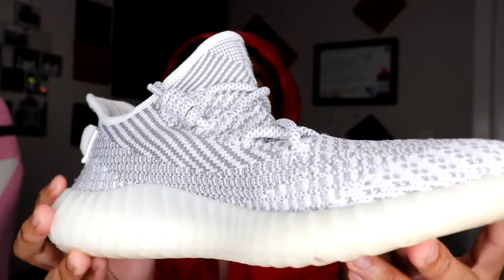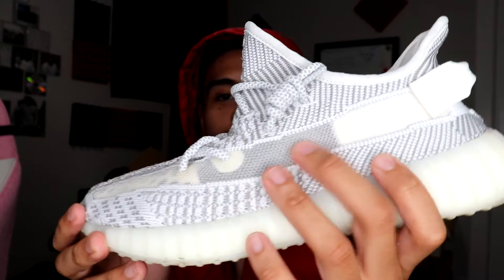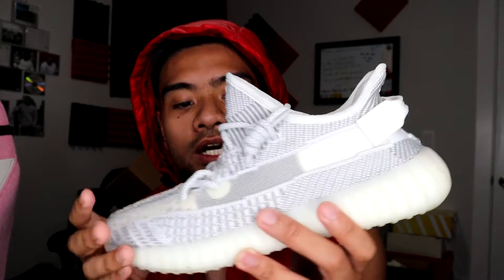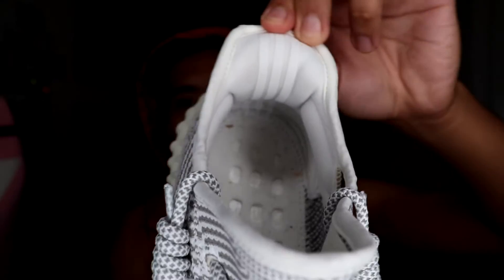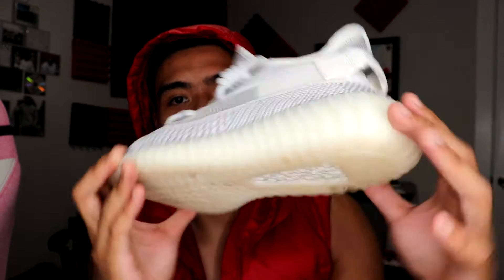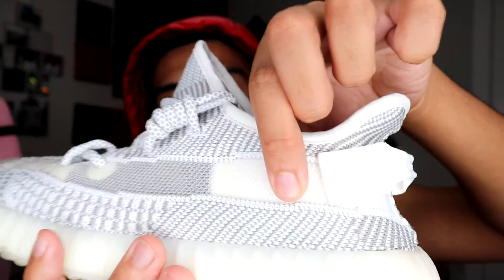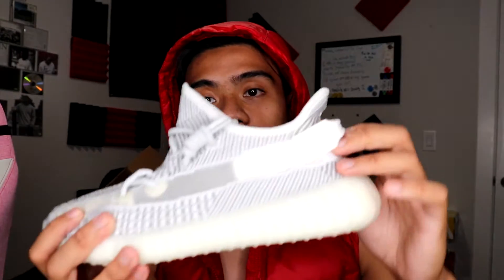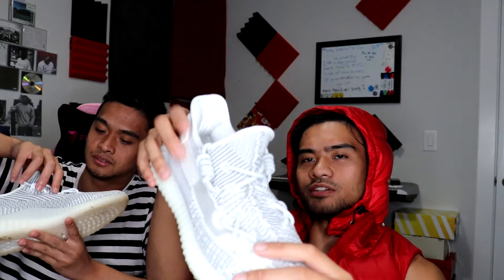NON REFLECTIVE YEEZY 350 V2 BOOST!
NON REFLECTIVES FOR YOU GUYS
RECORDING DEVICE:
CANNON REBEL EOS T7
Lighting: MOUNTDOG 18" Ring Light Kit 55W Bluetooth LED Ringlight Lighting with Tripod Stand Dimmable 3200K/5500K YouTube Circle Lighting Ringlights for Makeup Video Photography Blogging Portrait
About this channel:
2020 I started up this channel devoted to sneaker collecting, unboxing, shop vlogs, and raffle attempts. Join me on my quest to finding the coolest shoes anywhere from the online shops, to raffles, down to the thrift stores!